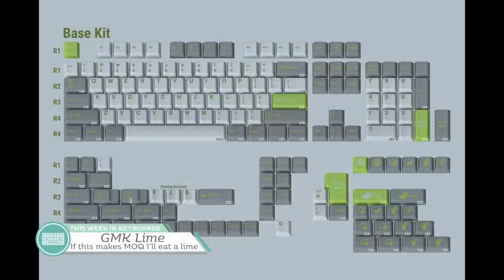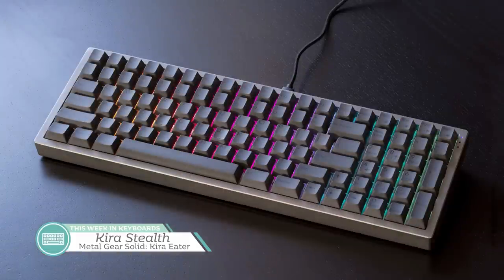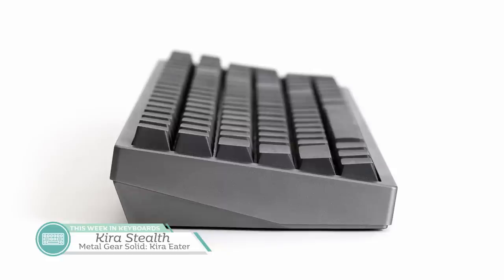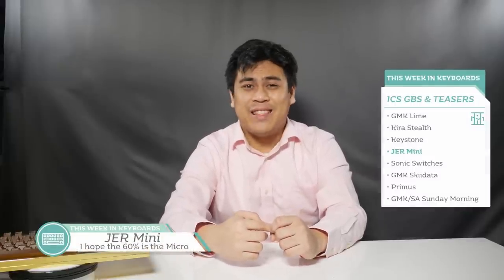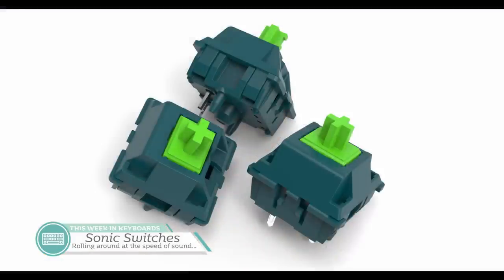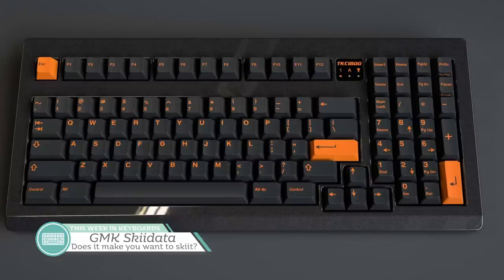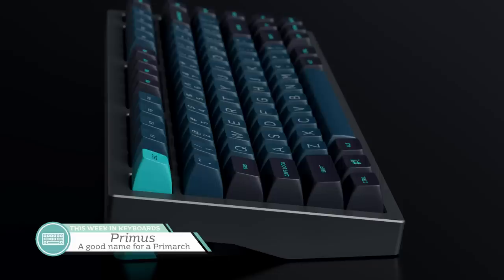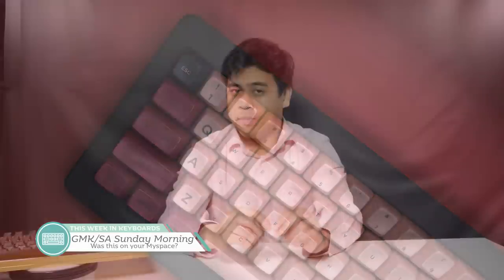This Week in Keyboards 3/18/2019 (Reuploaded)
Re-uploaded due to graphical error